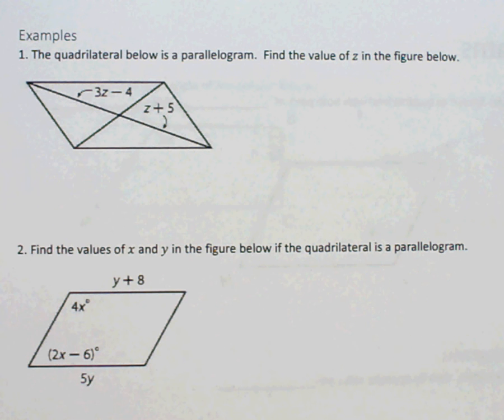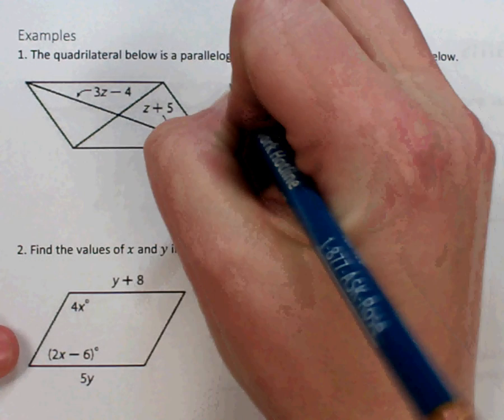6.2 Part I